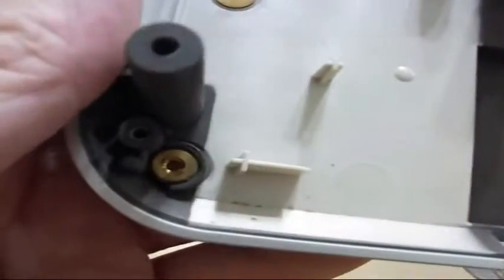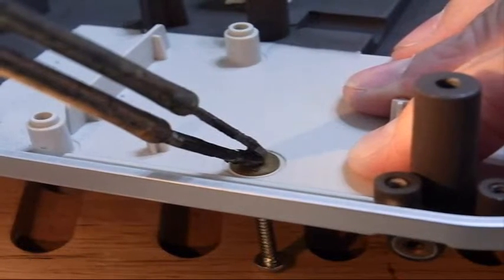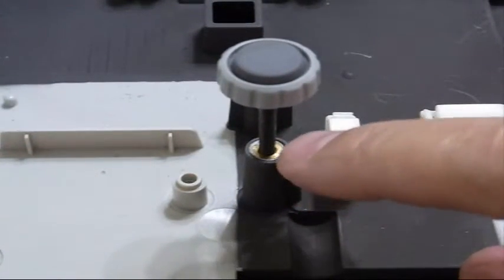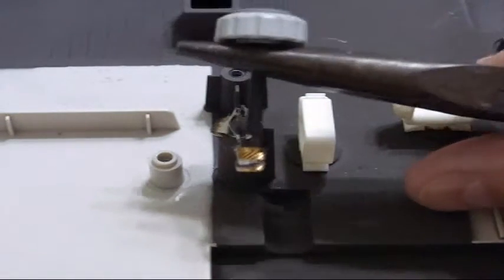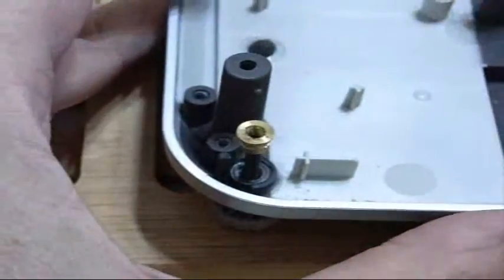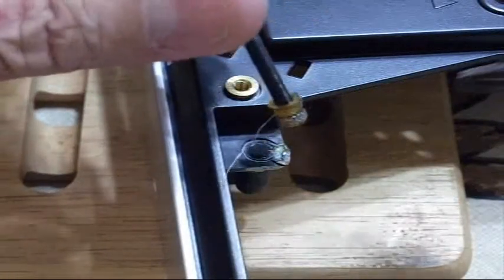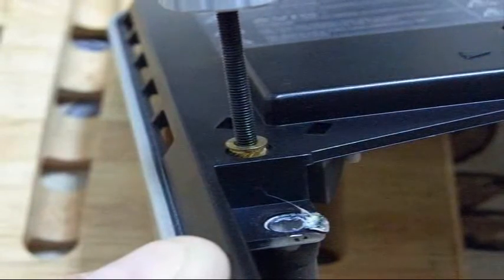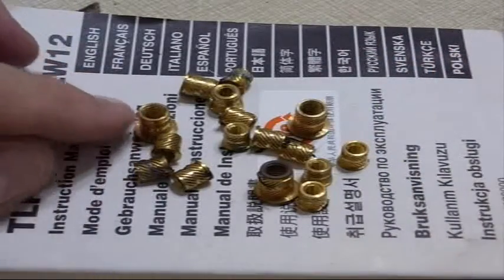Threaded Brass Inserts - Salvaging & Reusing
How to salvage threaded brass inserts for reuse in other projects.  Quality inserts can be hard to find, but are available in many discarded electronics.  In this case a Toshiba digital projector.

WARNING:
Use proper precautions when working with electrical and electronic devices.  Serious and fatal shock hazards can exist.  Never work with live circuits.  Use proper eye, hand, body, etc. protection.